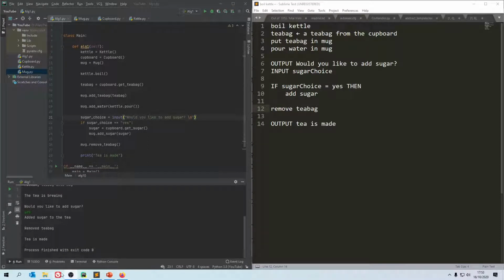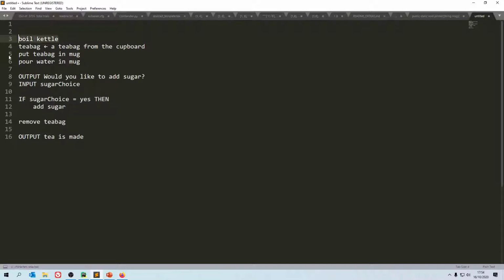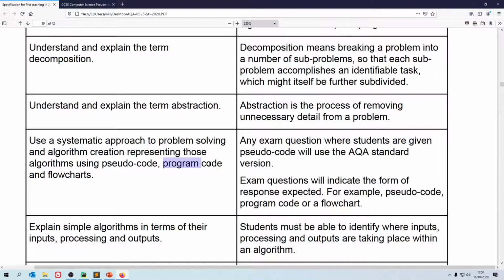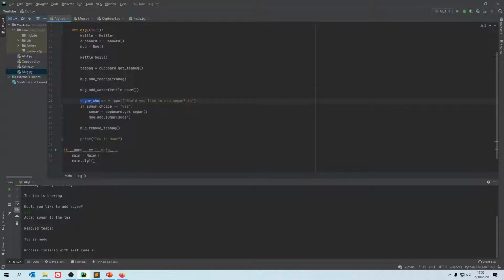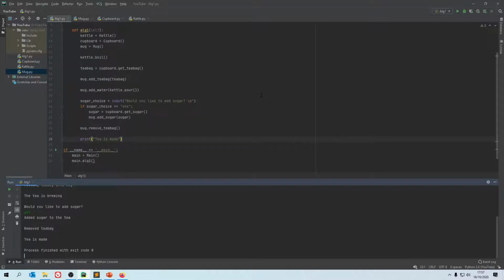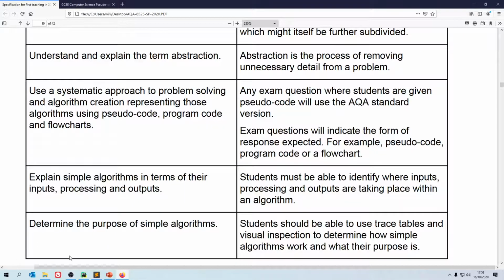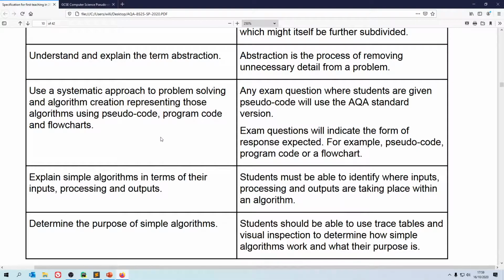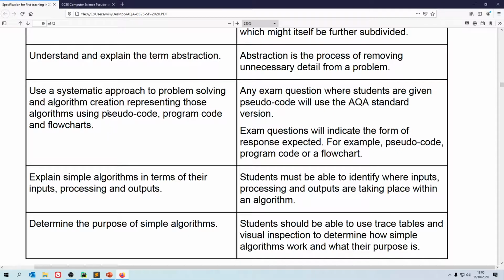Pseudocode, Flowcharts, and Program Code - AQA GCSE CompSci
A guide to Pseudocode, Flowcharts, and Program Code as per the AQA GCSE Computer Science Specification